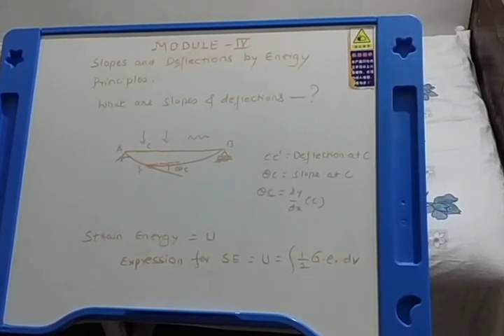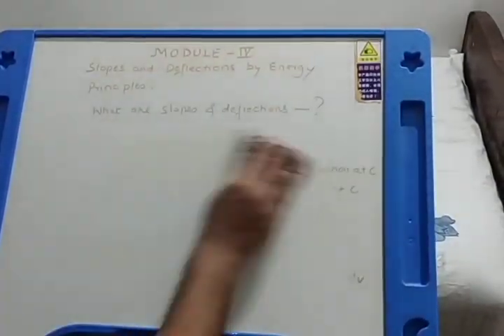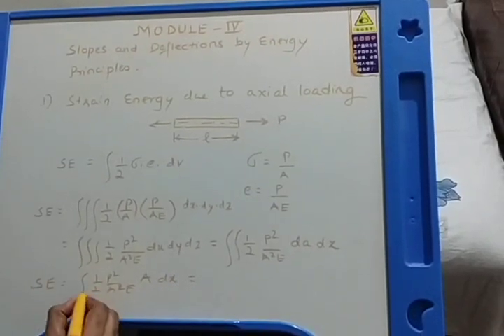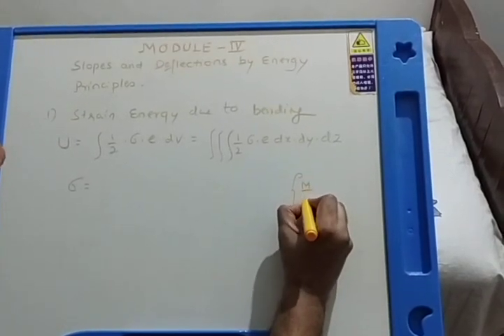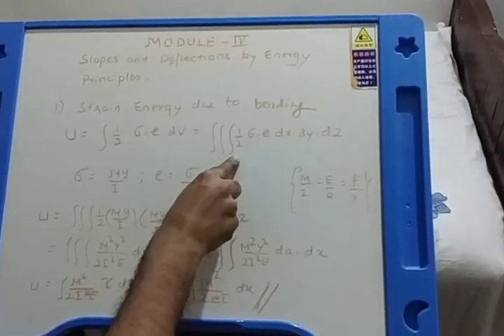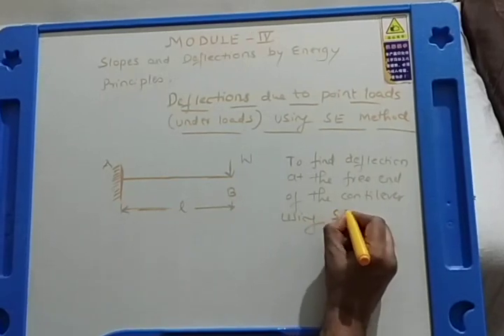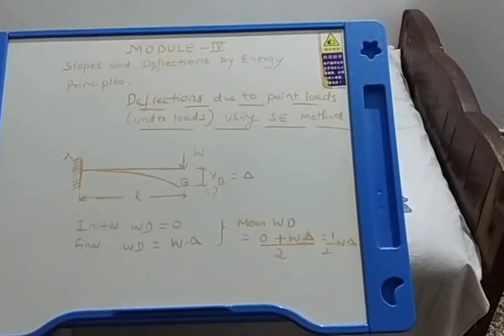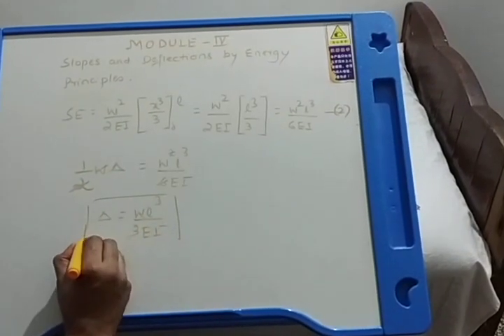Module 4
Strain Energy, Definition, types.
Strain Energy method to find deflections of beams